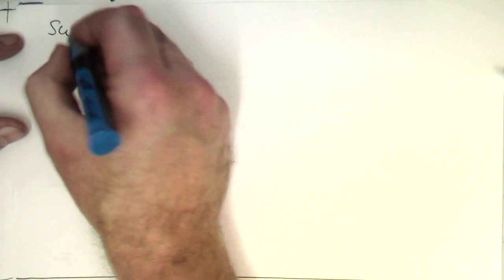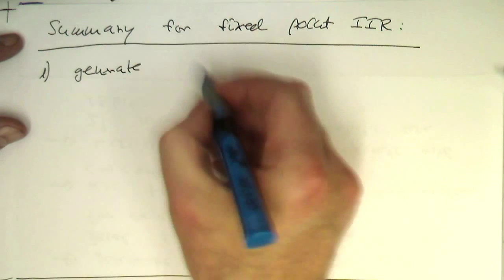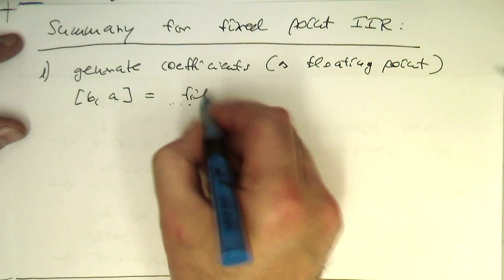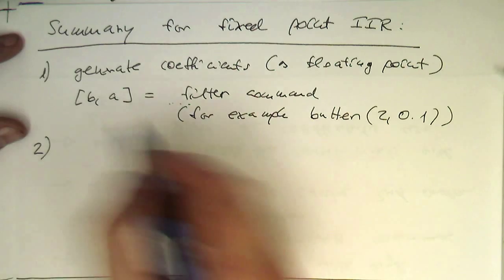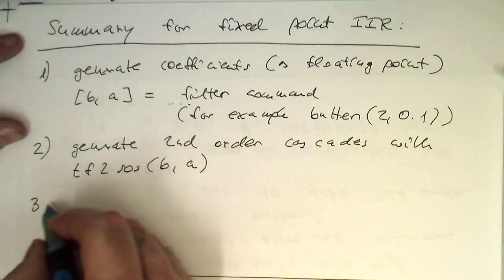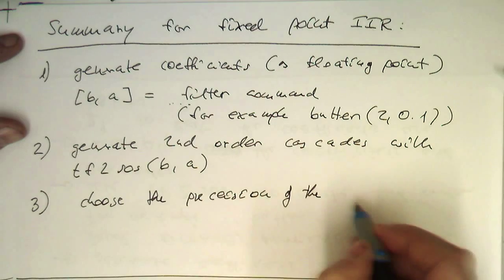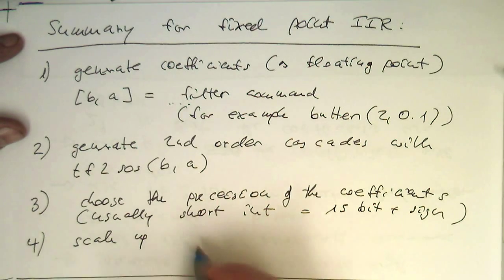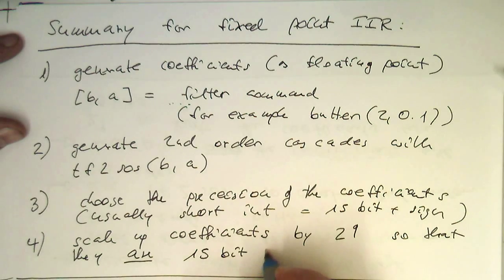Fixed point IIR filters: summary (0005)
The basic idea behind fixed point IIR filters is that the coefficients are scaled up so that their values cover the whole range of the integer type used. This means for short int 15 bits + sign = +/-32767. Scaling is always done in powers of two so that the filter can perform the downscaling after summation with a bit-shift operation.